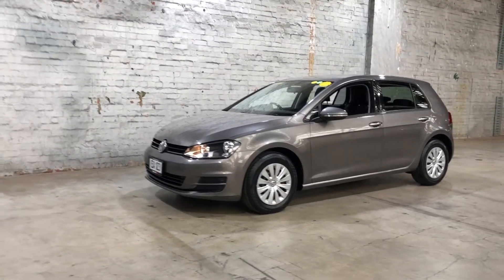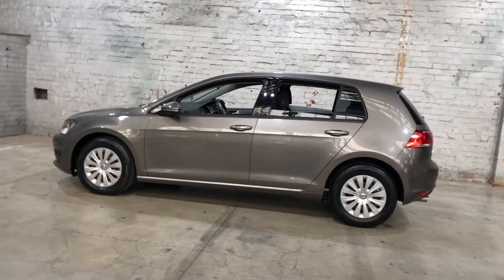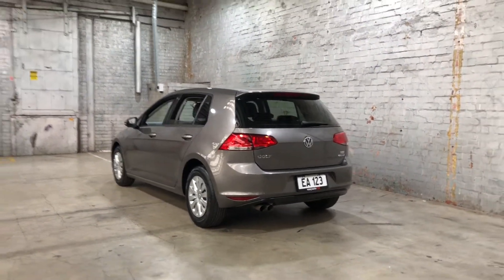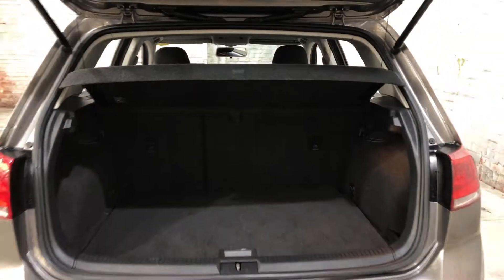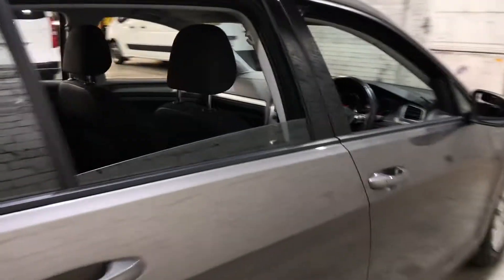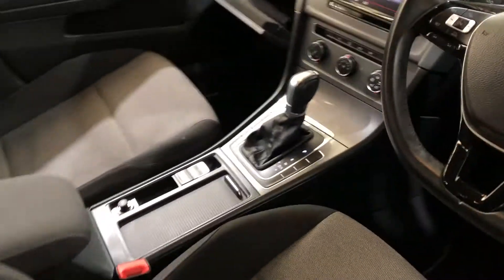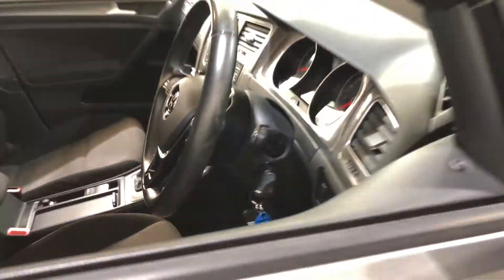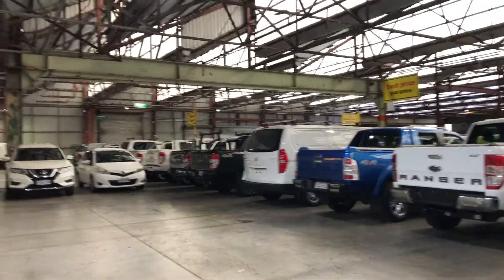2015 Volkswagen Golf VII MY15 90TSI DSG Grey 7 Speed Sports Automatic Hatchback EA123_M1367